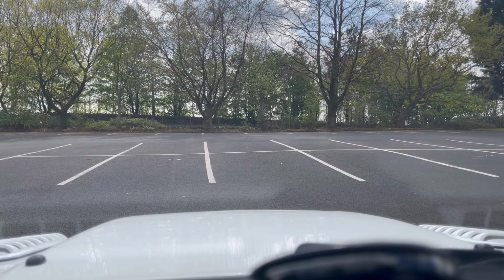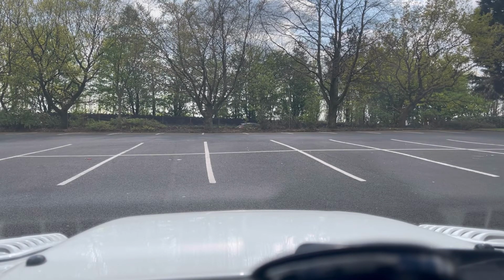Exhaust Time for the GTiR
Pre and post fitment of a new custom exhaust, as the RSR system was well past its sell by date ha